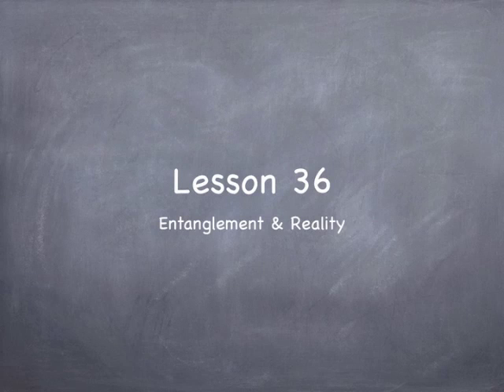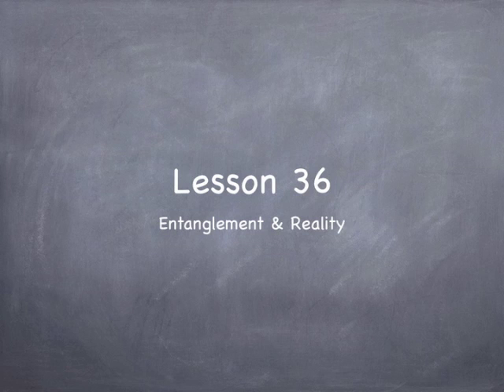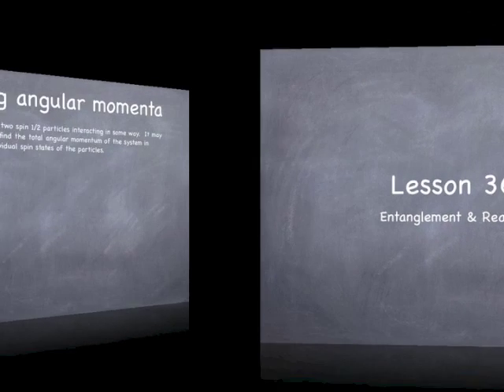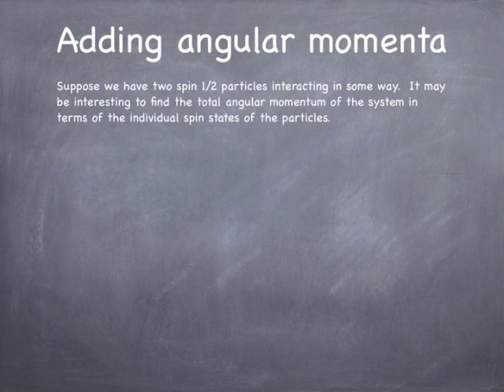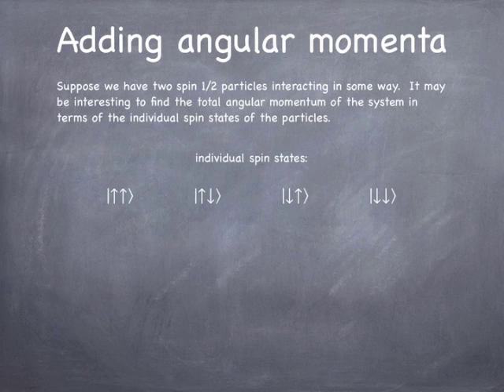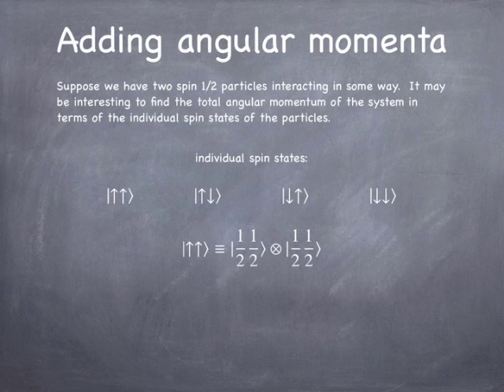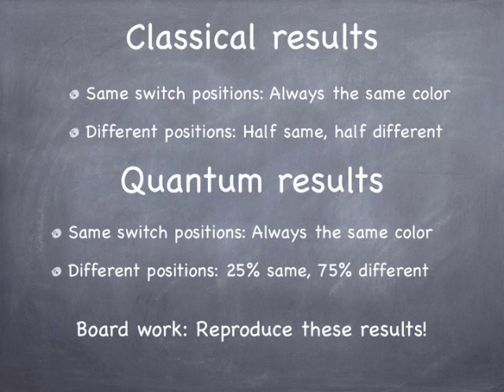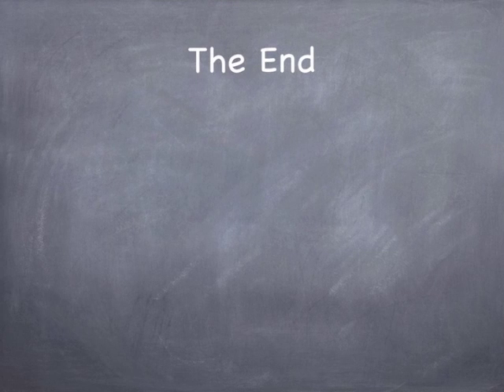Lesson36 Adding Spins and Entanglement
Adding two spins together. Entangled particles. "Bell Like" inequality (inspired by Susskind's lecture #5 on entanglement). Pre Class slides by Steve Spicklemire.